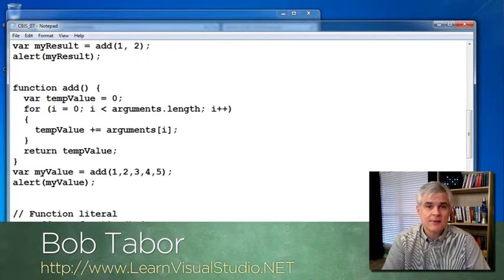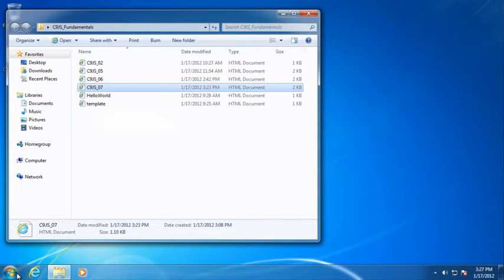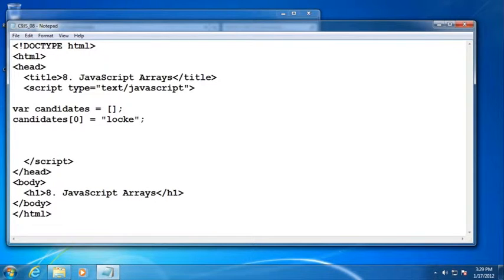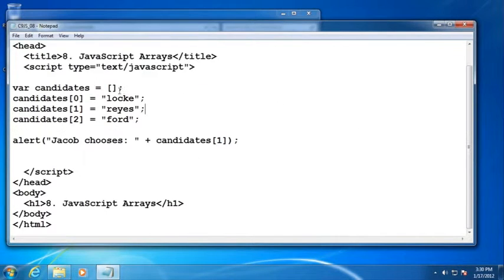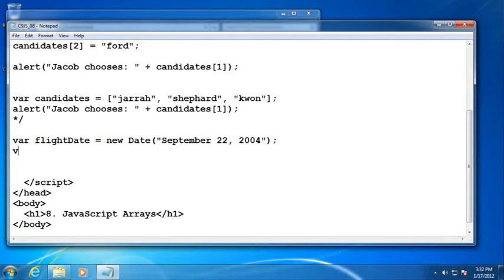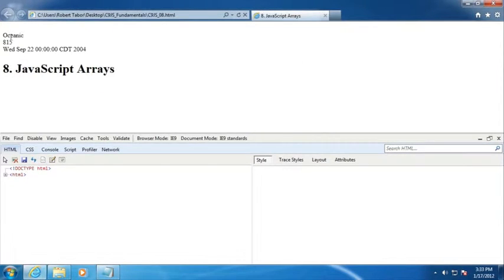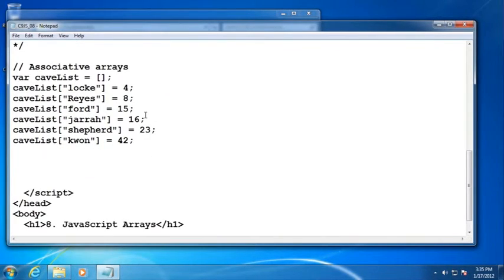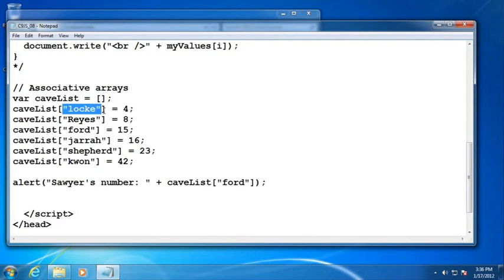java script 8